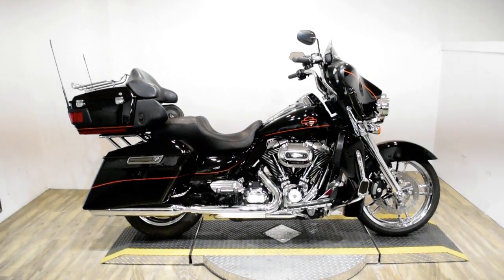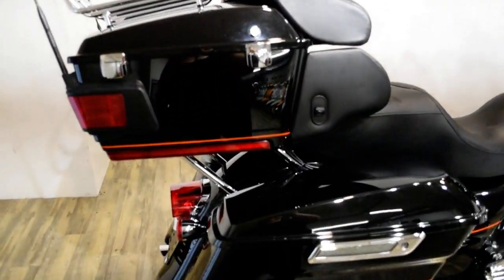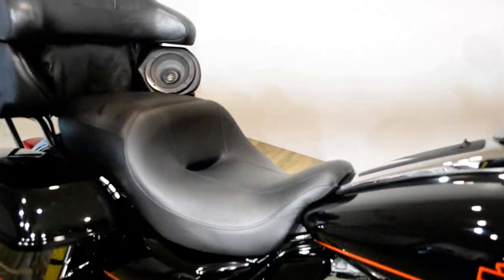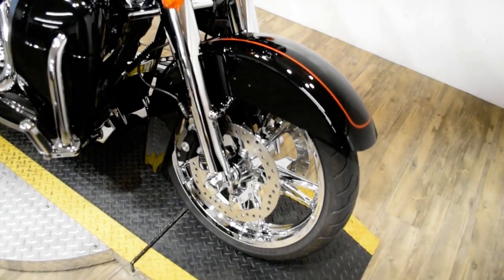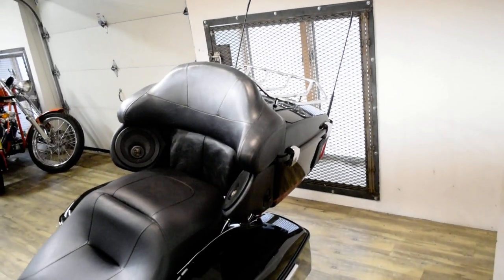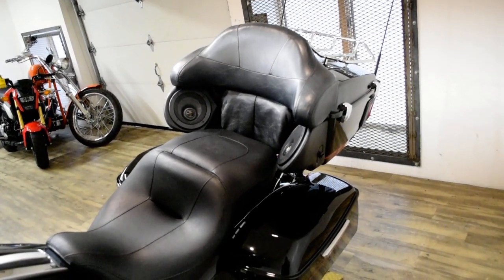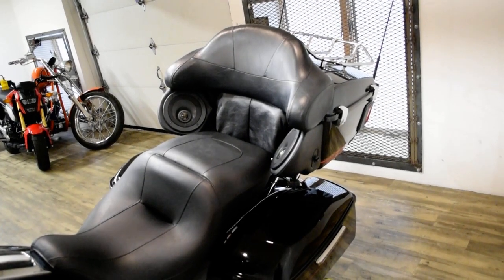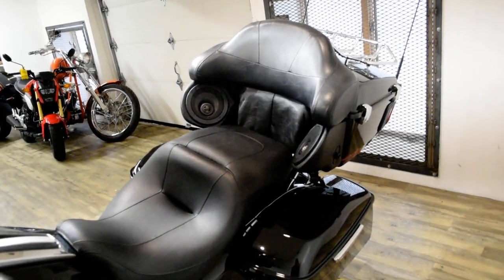2012 Harley-Davidson Ultra Limited | Used motorcycle for sale at Monster Powersports, Wauconda, IL